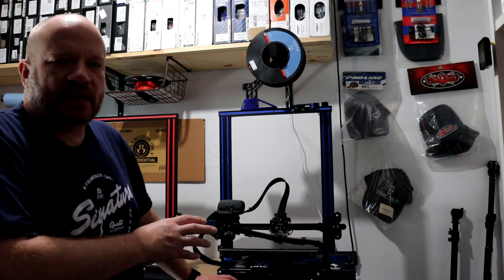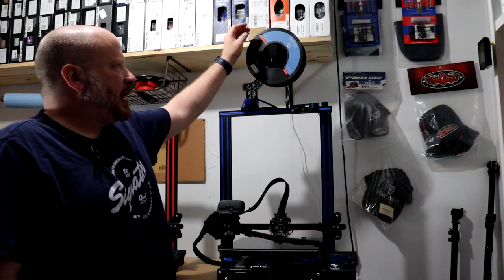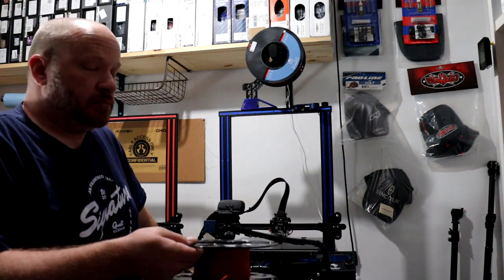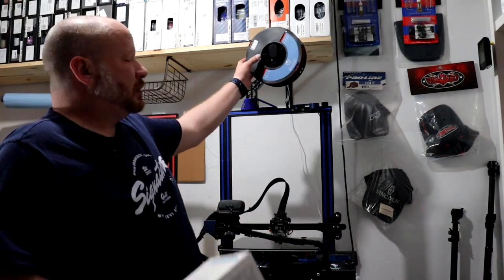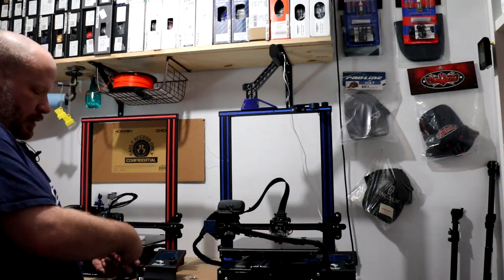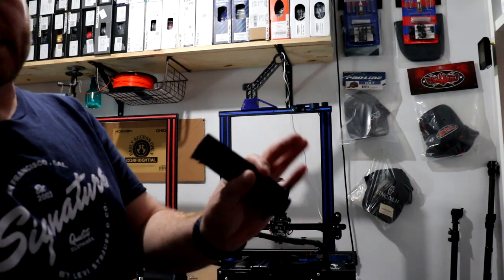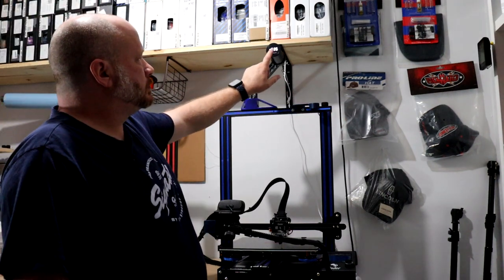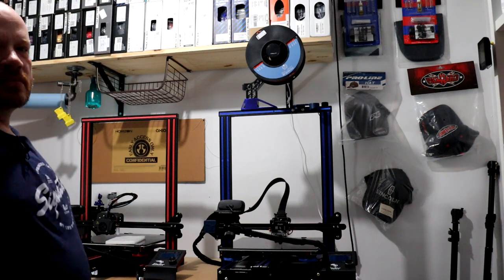Creality 3D Digital Spool Rack-S Accurate Weighing Of Filament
3D Digital Spool Rack-S Creality Accurate Weighing Of Filament